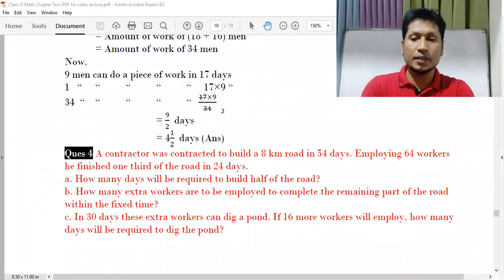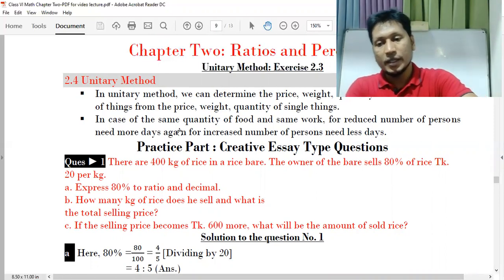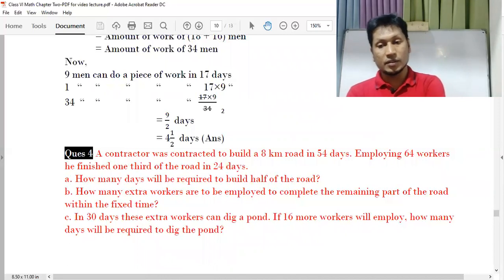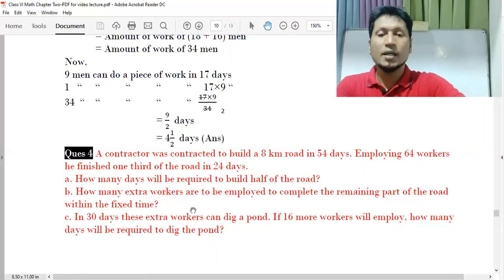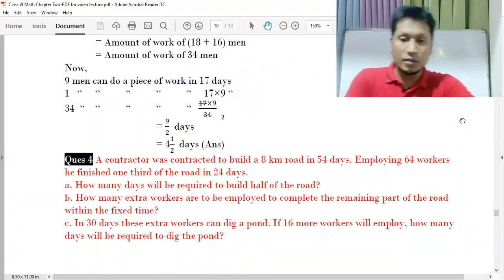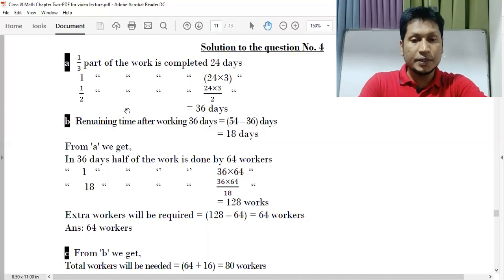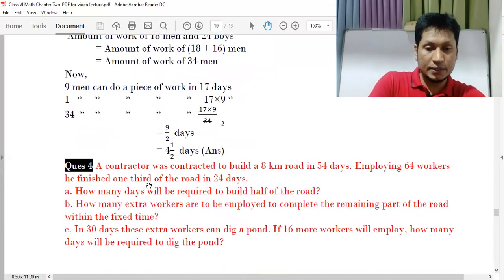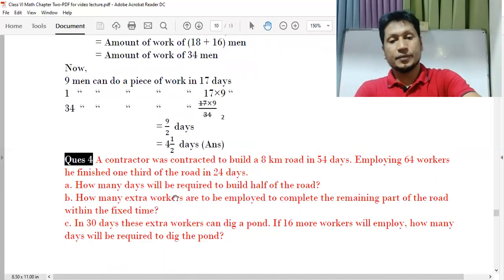Class 6 Mathematics Unitary Method Creative Math 1